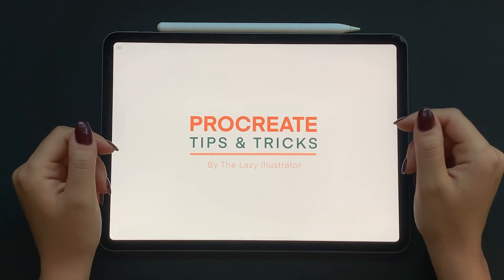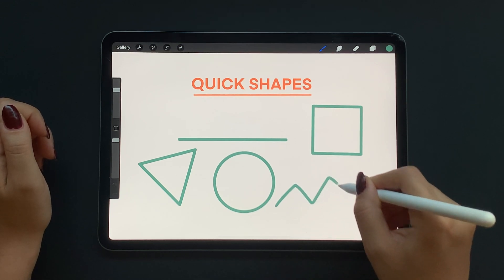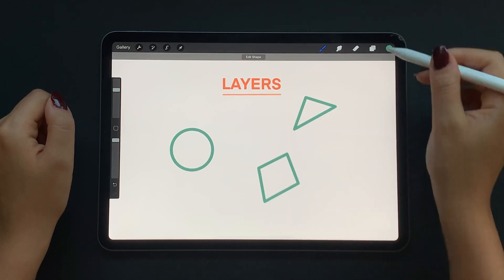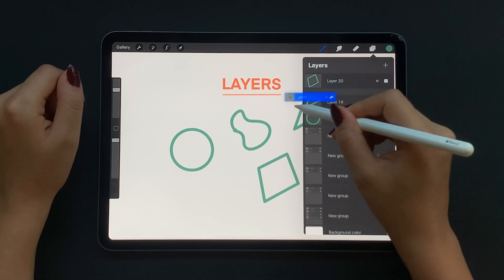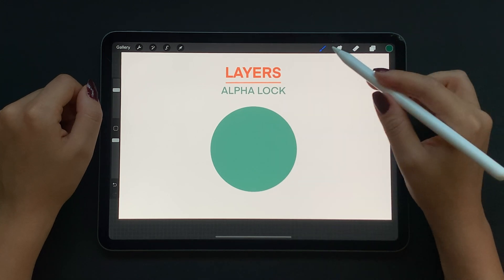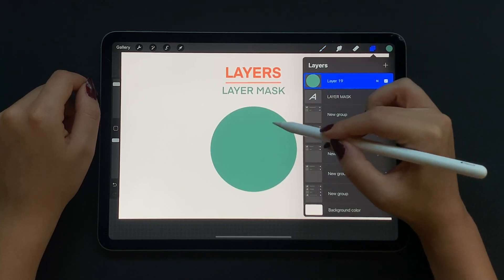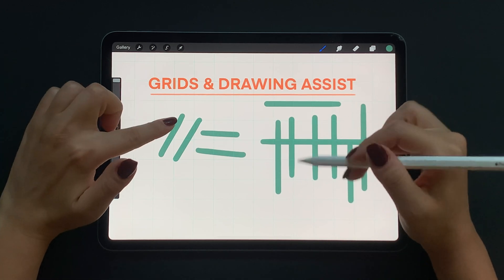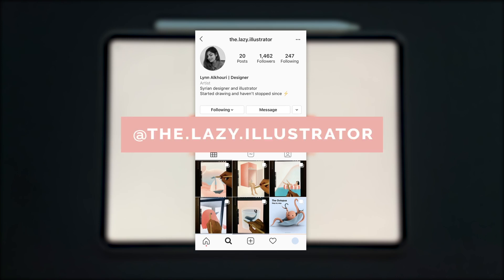Procreate iPad Tips & Tricks | Must-Know Basics (Gestures, Masks, Alpha Lock, Grid & Drawing Assist)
This is a short tutorial about the basic tips and tricks you must know when using Procreate on you iPad Pro! After learning these shortcuts, you will have a more efficient and professional art process on Procreate. Here are the sections that I will be covering during this tutorial:

🌟 Quick Shapes ( 00:21)
Learn how to easily create quick shapes on Procreate. From perfectly straight lines and circles, to flawless rectangles, triangles and even zigzag. Find out how to edit your shape after creating it to reach your desired result.

🌟 Gestures ( 02:01)
Learn the most important and useful finger gestures on Procreate, that will help you use functions faster such as undo, redo, color eyedropper and more.

🌟 Layers ( 03:09 )
I will be covering all basic layer  knowledge, such as selecting multiple layers, grouping and organizing layers, merging layers and of course moving layers to different canvas.

🌟 Useful Tools (05:30 )
Evolve your Procreate skills by learning more about Reference tool, Alpha Lock, Clipping Mask and Layer Mask. These tools will help you reach professional illustration results, and create a non-destructive process.

🌟 Grids & Drawing Assist ( 09:02 )
Use Procreate to the fullest! Grids & Drawing Assist are essential to easily creating symmetrical and satisfying drawings.

♥️ Give this video a thumbs up so it can reach more people!